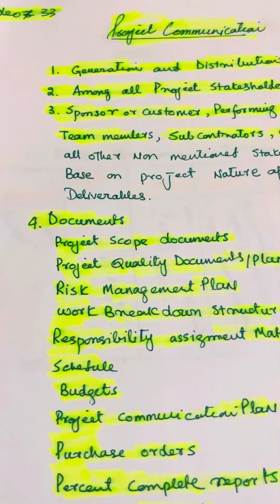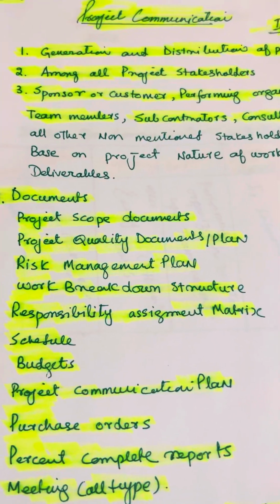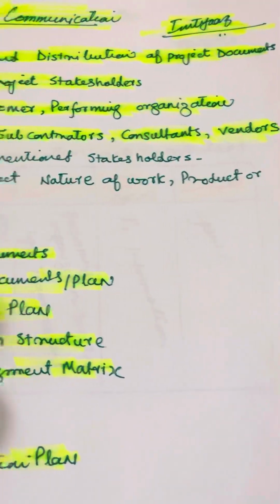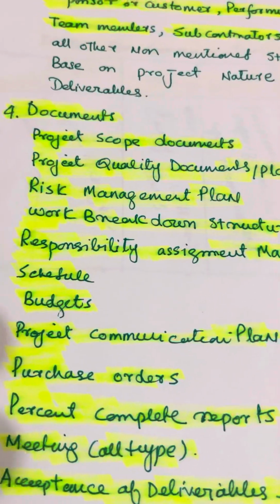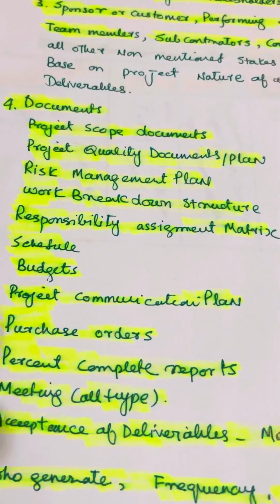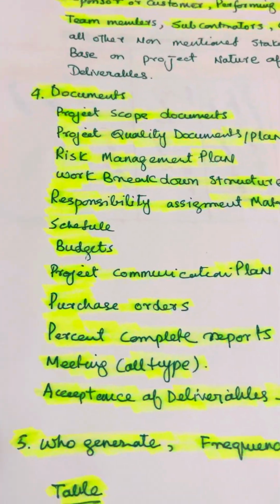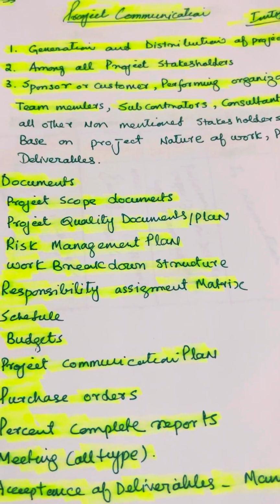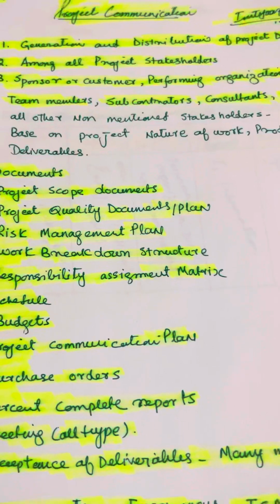Learn to communicate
Communication plan